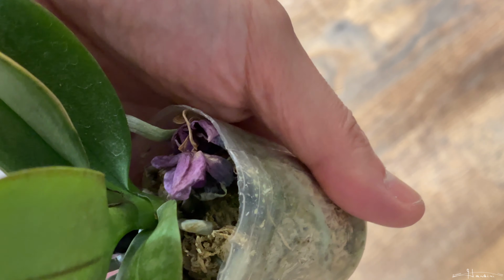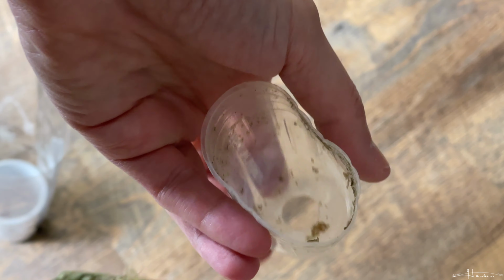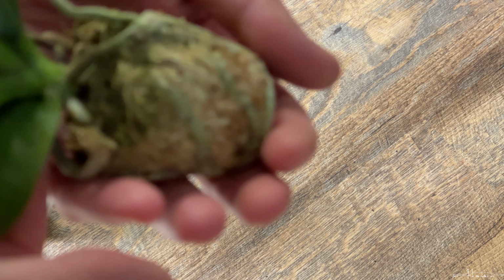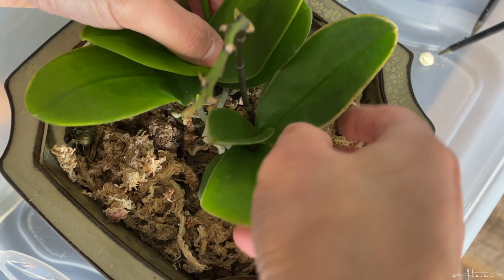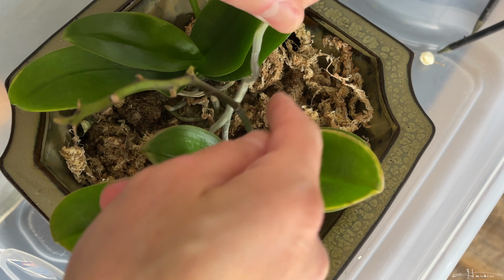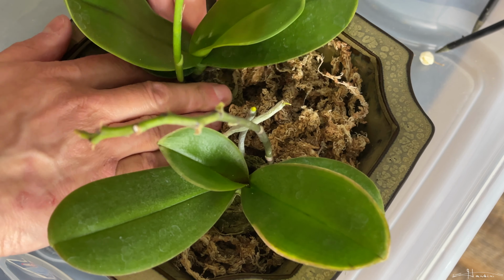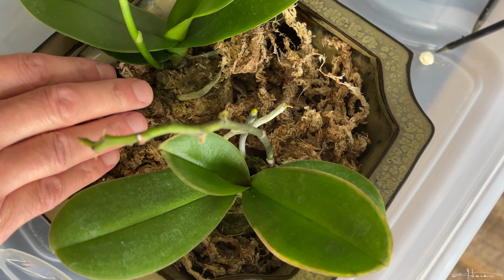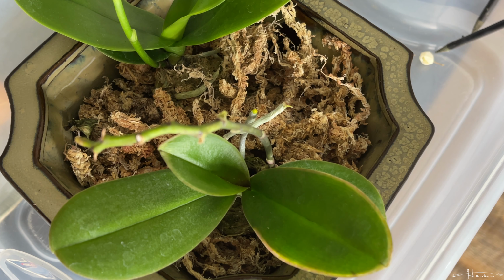Why You Should Repot Your Store Bought Orchid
Orchids purchased from big box stores are typically planted in a presentable manner, but not in a way that will keep them alive longterm.